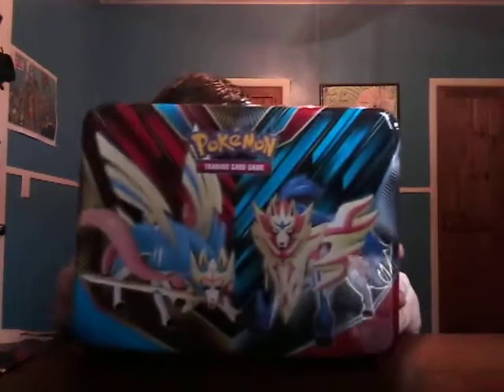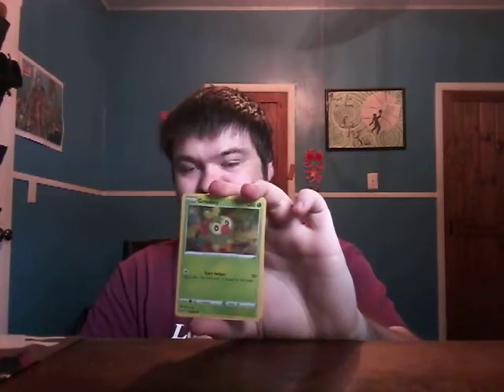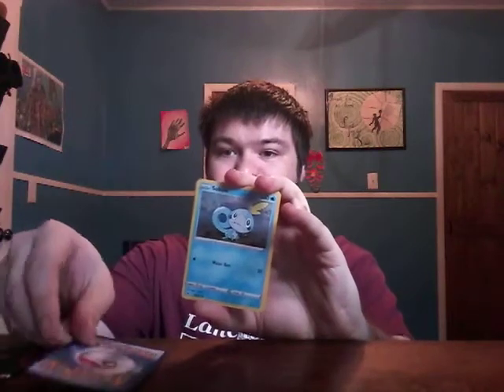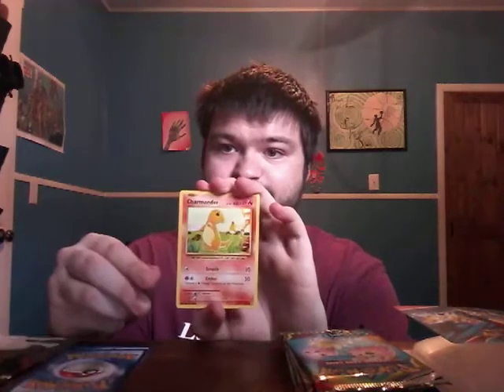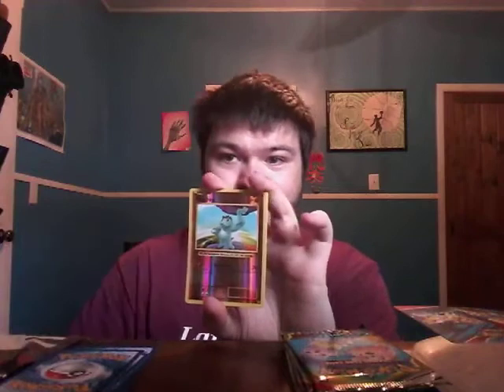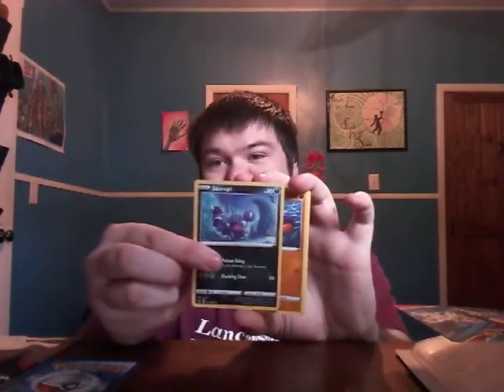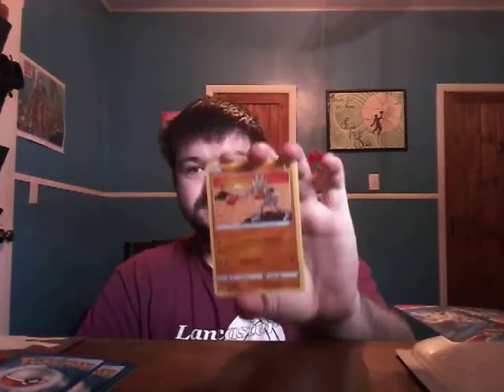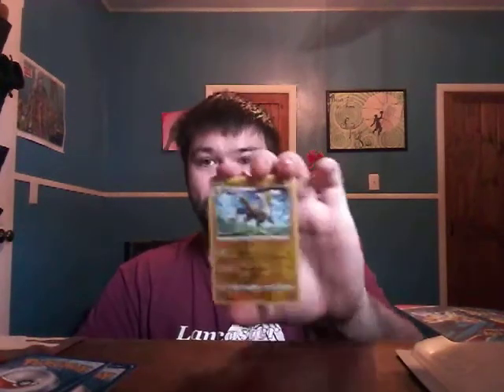Opening a Pokémon Sword and Shield Collector's Tin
In this video, I will be opening up a Sword and Shield Collector's Tin!!! Even though I call it a lunchbox. And yes, it is Pokémon related!!! For you guys information, this video and my last video are pre recorded so they are not edited for that reason. So I hope you guys understand and I also go into detail about why I haven't uploaded in a while prior to the video that is already up before this so keep that in mind as well. Lastly, I want to say that my recording schedule is going to be non existent due to the fact that I work Monday thru Fridays and also doing college as you guys know. PEACE.

Use code DALTON to support me!!!